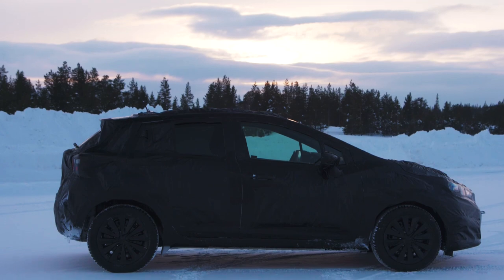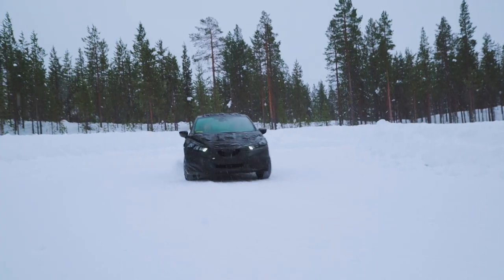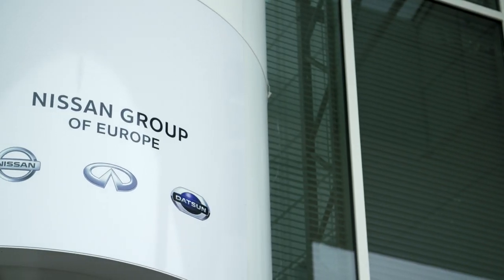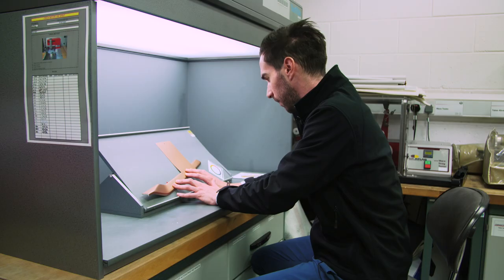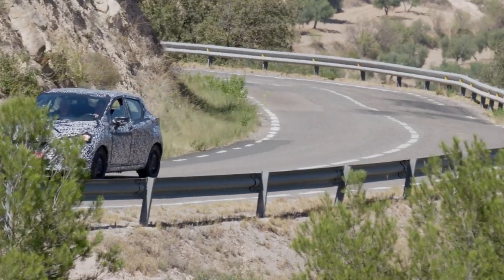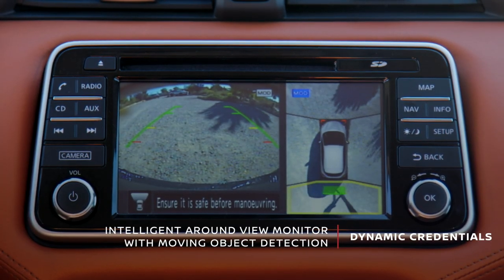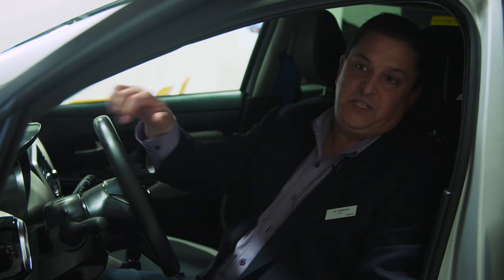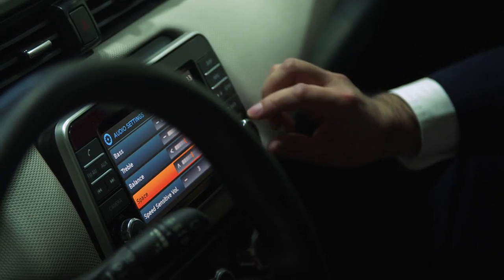2017 Nissan Micra making of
Remaining faithful to the Sway Concept unveiled at the 2015 Geneva Motor Show, the Micra Gen5 fully embodies Nissan’s latest design language with signature design cues and emotional body sculpting. Design cues include the distinctive V-motion grille, from where the sharp-edged character line runs through to the rear end, boomerang-shaped lights, and the floating roof - another Nissan design signature - that creates an airy feeling. Other features include rear door handles hidden in the C-pillars and an extended roofline that incorporates a spoiler, benefiting the car’s aerodynamic performance and aesthetics.